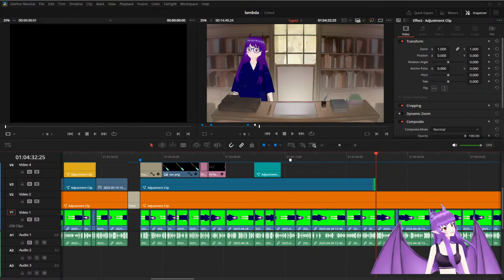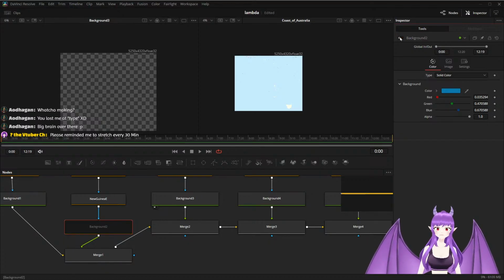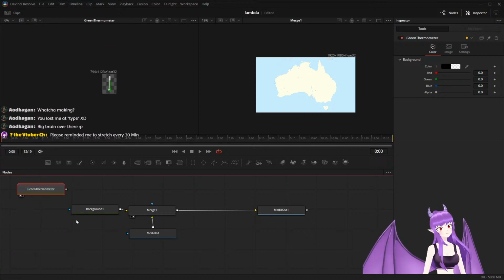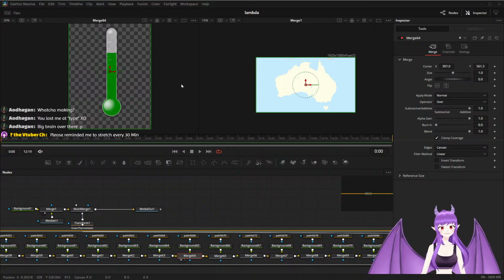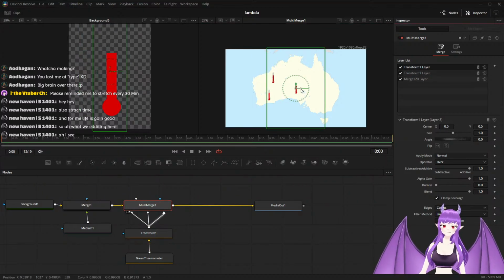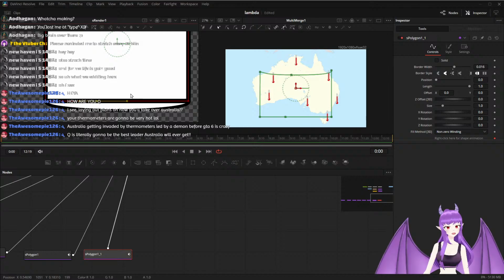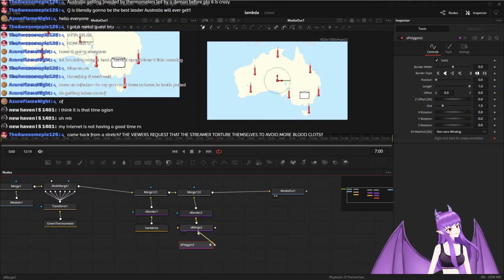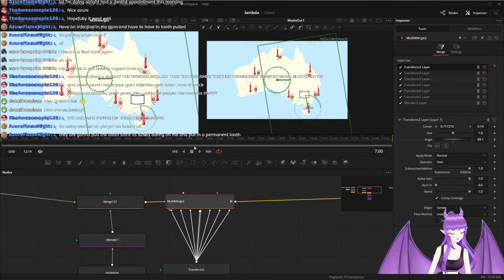【Resolve】Motion graphics and SFX【 Indie EN vtuber 】